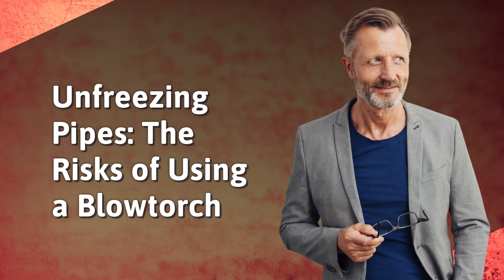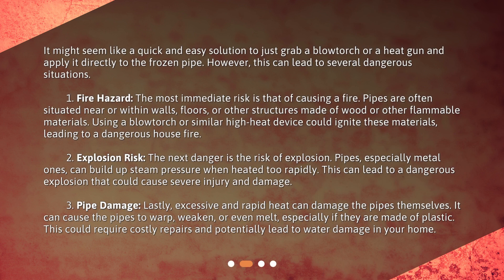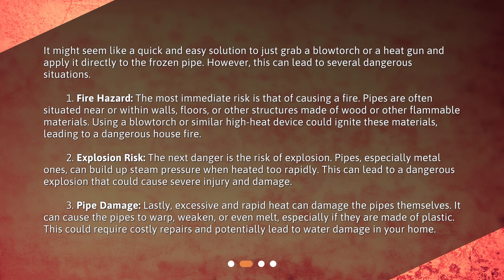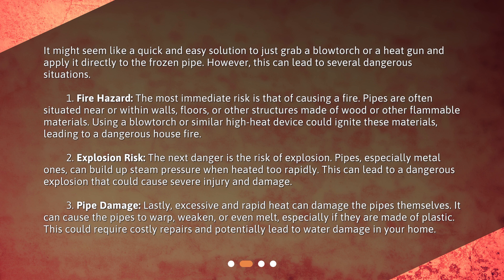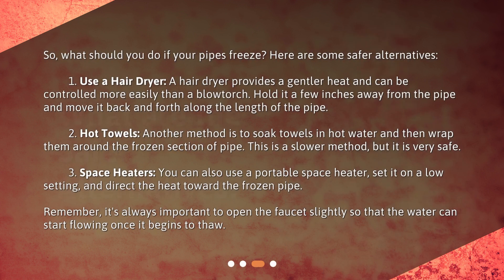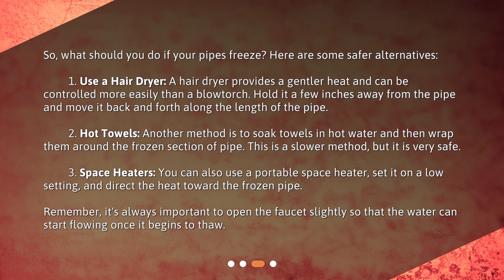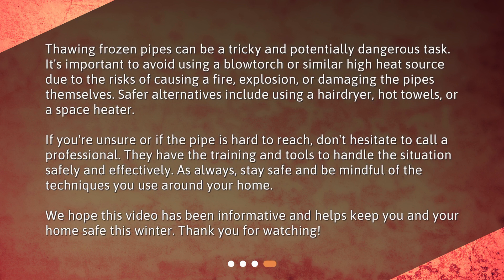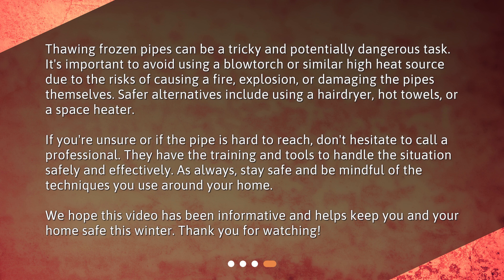Unfreezing Pipes: The Risks of Using a Blowtorch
What are the dangers of using a blowtorch or other heat sources to unfreeze pipes? • Discover the risks and dangers of using a blowtorch or other heat sources to unfreeze pipes in this informative video. Learn why using a blowtorch can lead to fire hazards, explosion risks, and pipe damage. Find out safer alternatives such as using a hair dryer or hot towels to thaw frozen pipes. Don't miss out on this essential winter knowledge!

00:00 • Unfreezing Pipes: The Risks of Using a Blowtorch
00:20 • Why Not Use a Blowtorch?
01:28 • What are the Safe Alternatives?